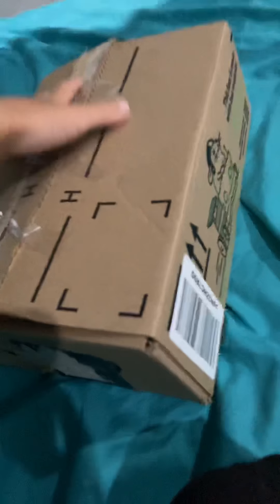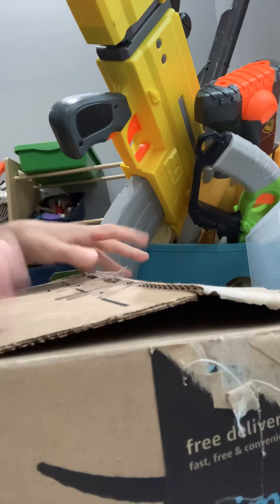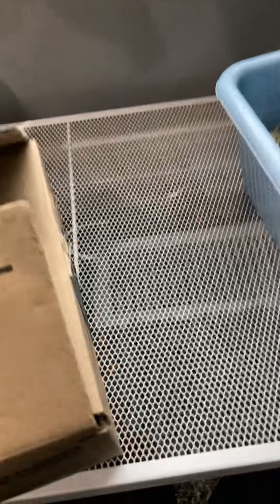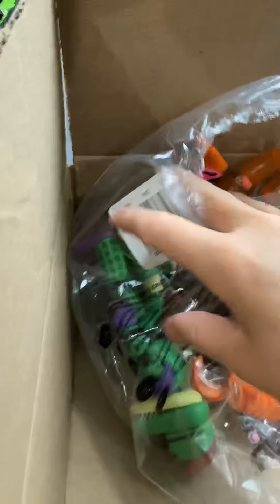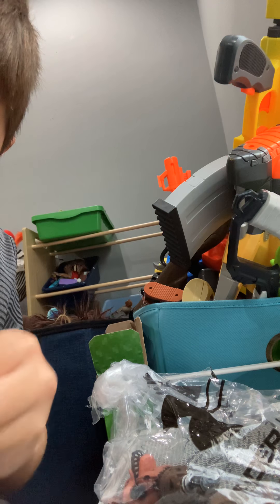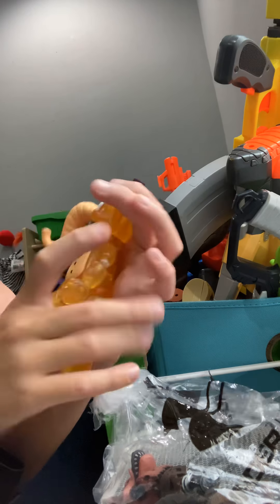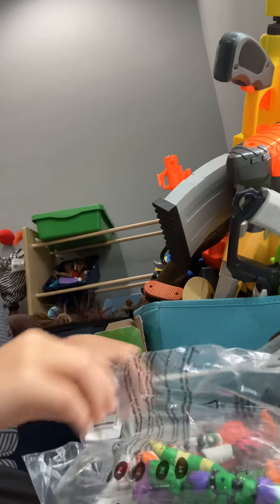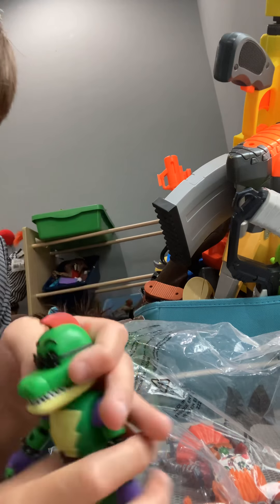Mystery merch unboxing